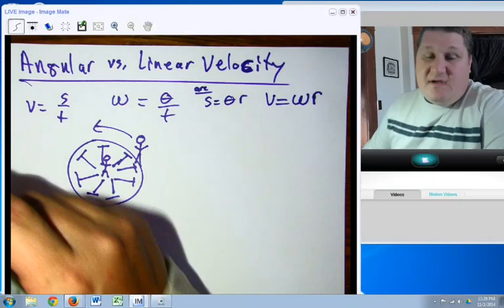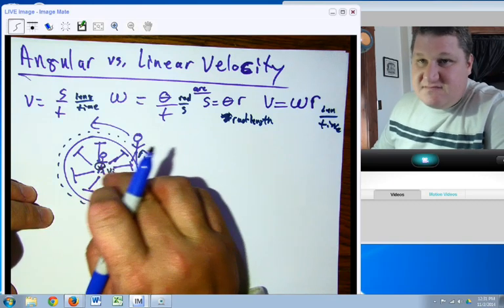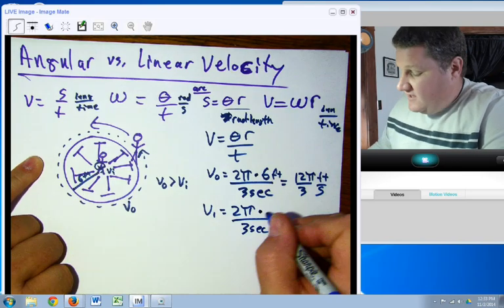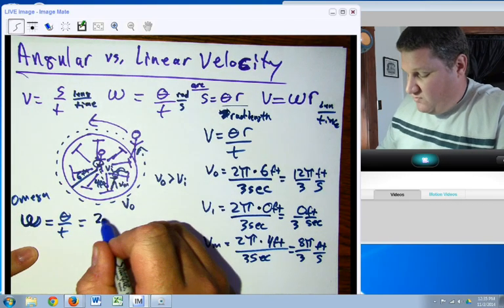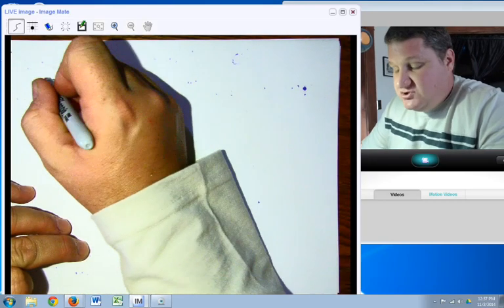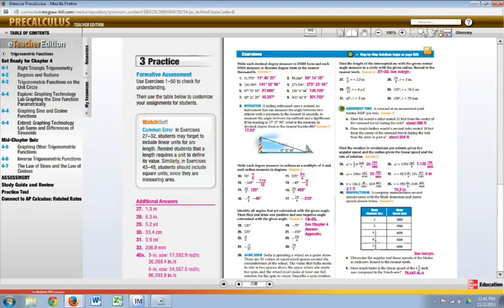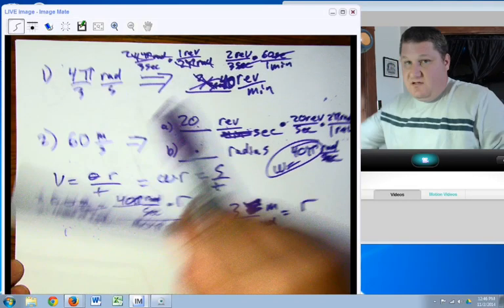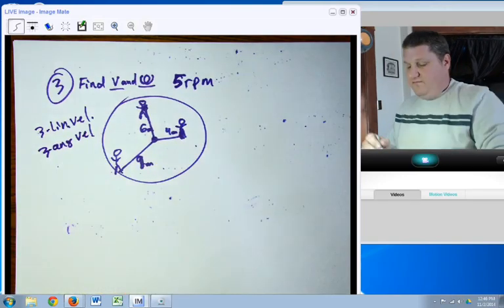trig angular linear velocity